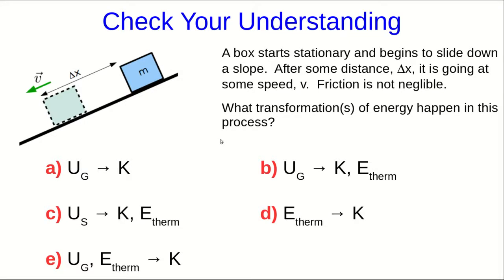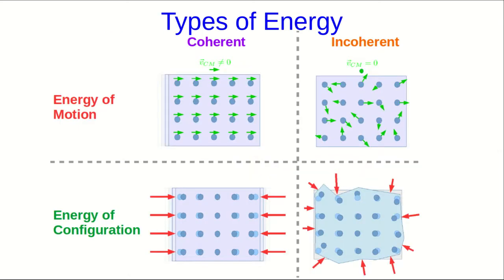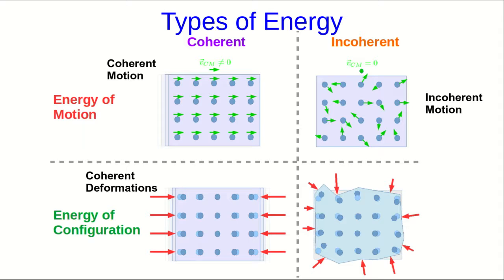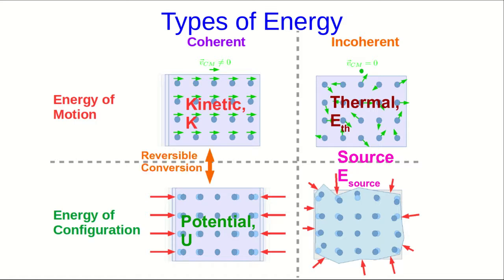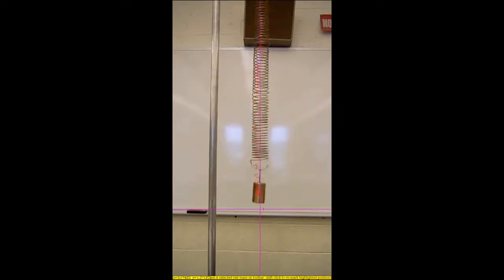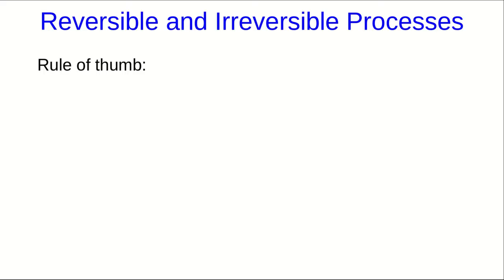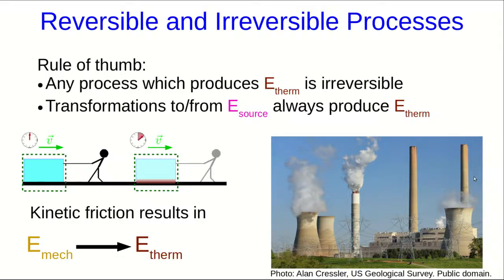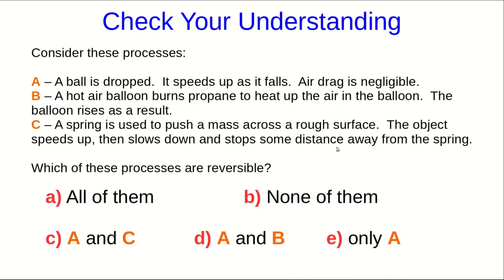CBU PHYS 2104 Energy Fundamentals Lecture 1: Review of Basic Principles (Part 2)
We look further at types of energy and begin to consider differences between reversible and irreversible processes.